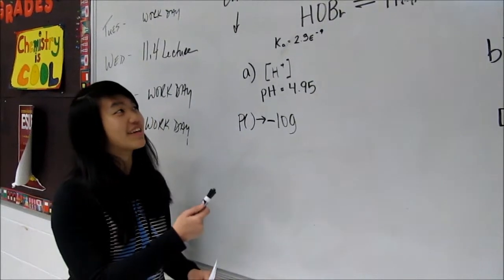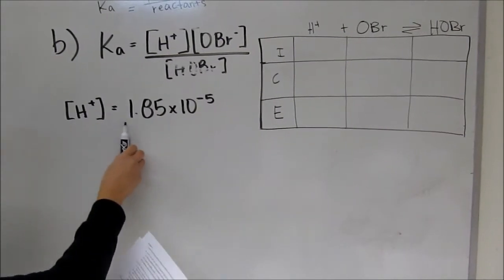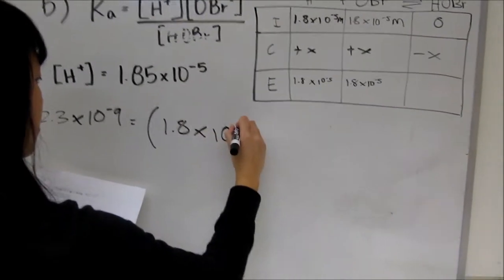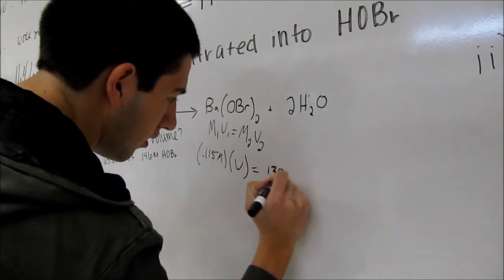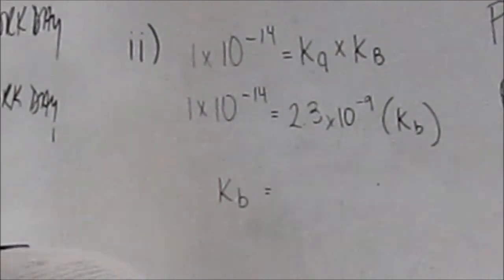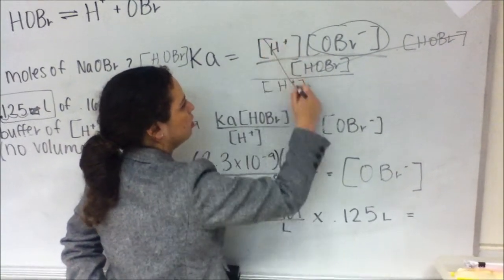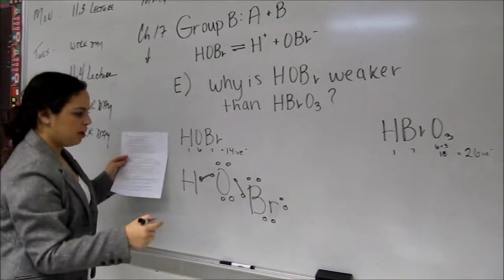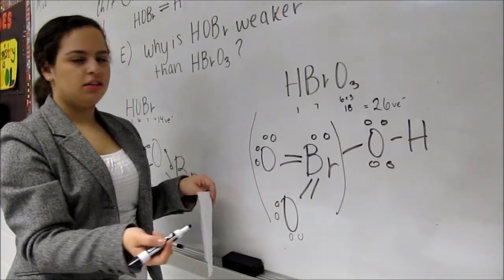Group B AP Chem FRQ Ch 17